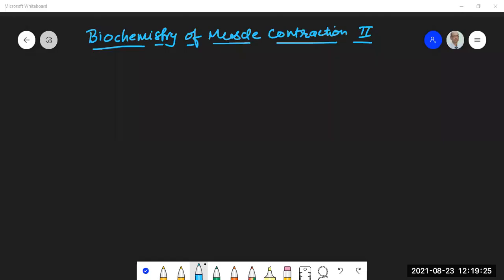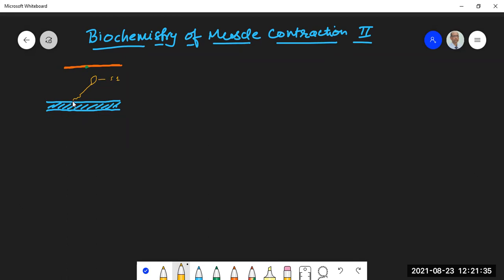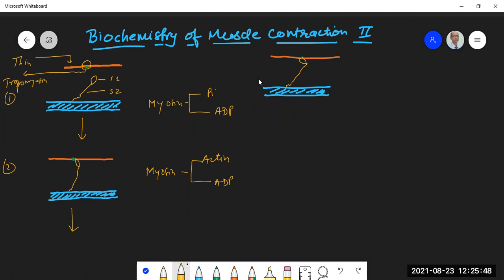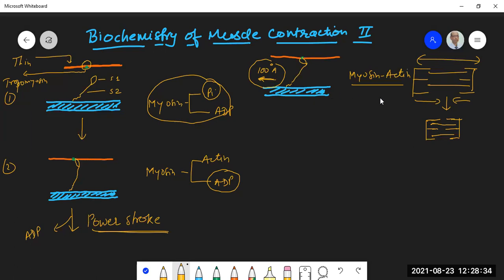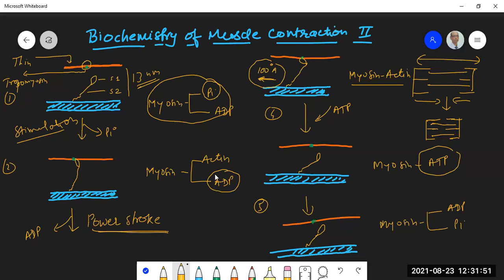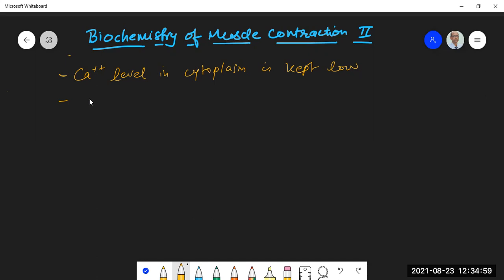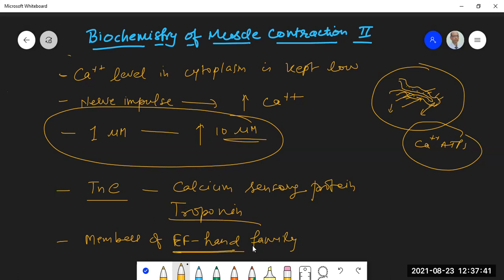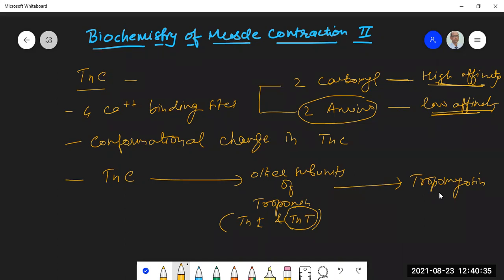Muscle Contraction II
Part II of lecture on Muscle contraction